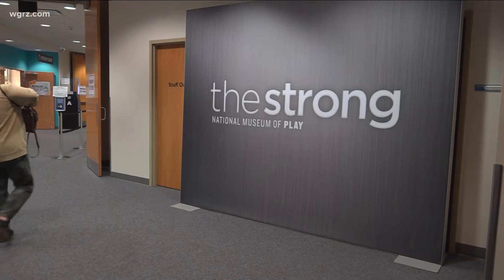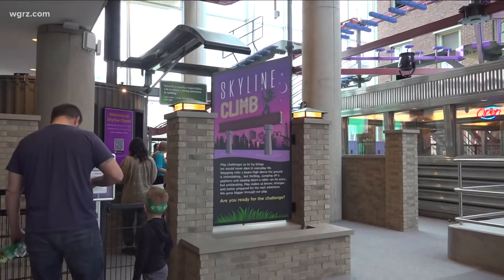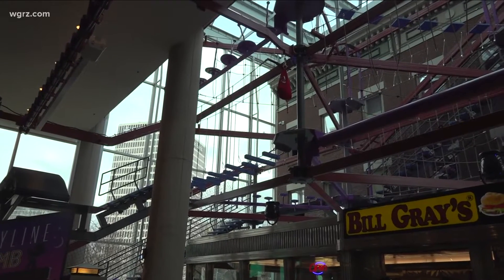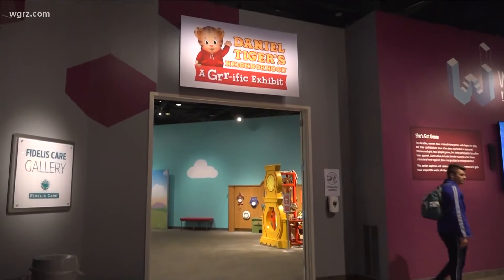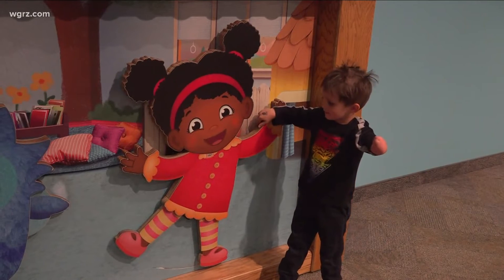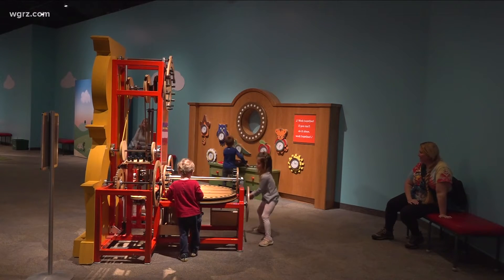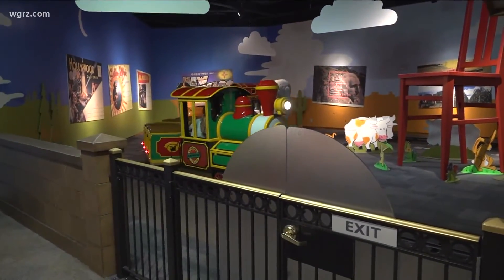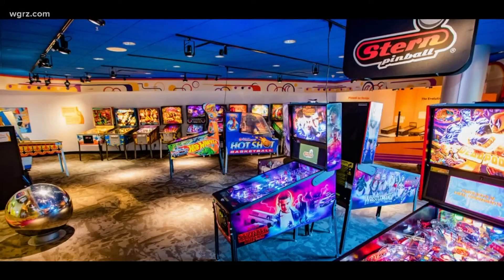The Strong Museum of Play debuts new exhibits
The museum just down the thruway has a new indoor adventure ropes course and Daniel Tiger's neighborhood exhibit.